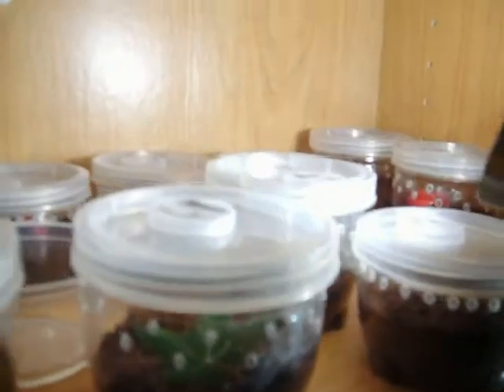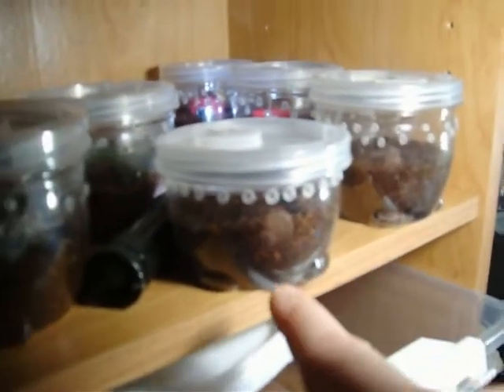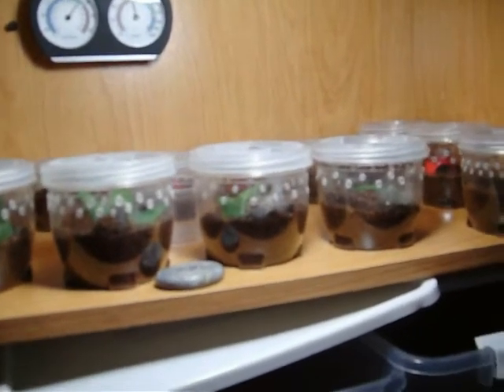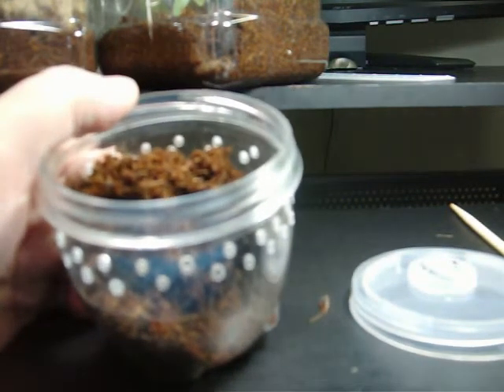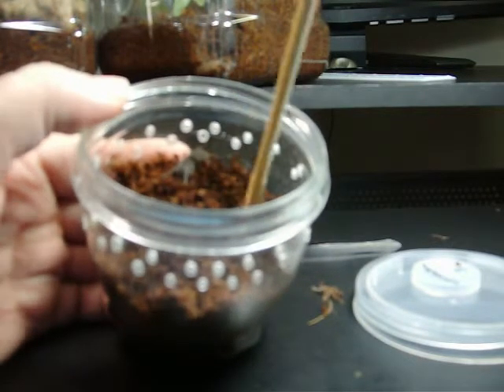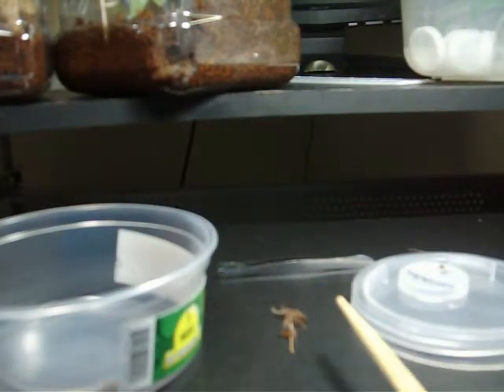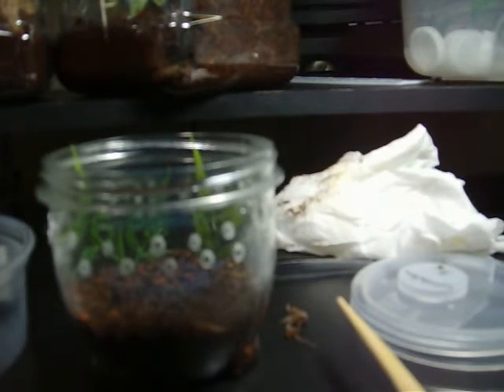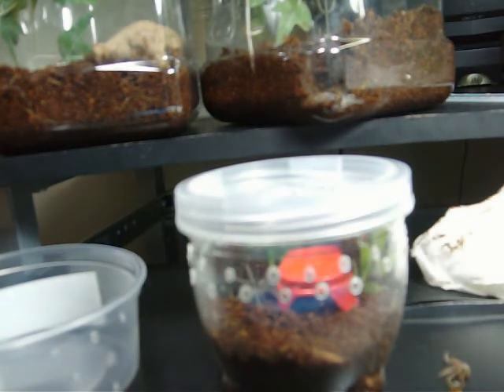Lasiodora Parahybana Sling #3 Molt Jan. 18, 2016 - Salmon Pink Birdeater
Hi, Welcome to West Coast Arachnids videos. We hope you enjoy our content, we upload new videos regularly and would love to hear your feedback and /or suggestions below.

Thanx for watching, Bye for now :)